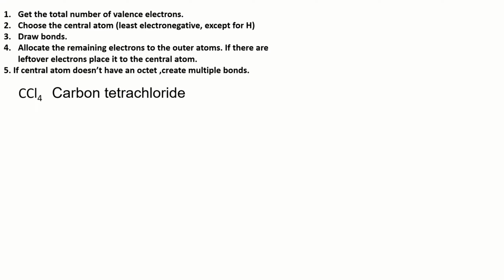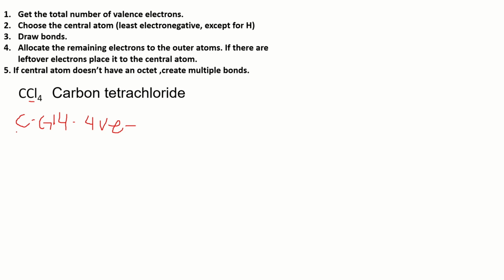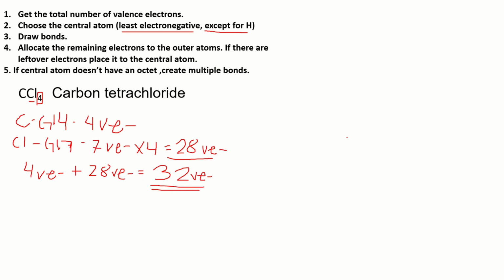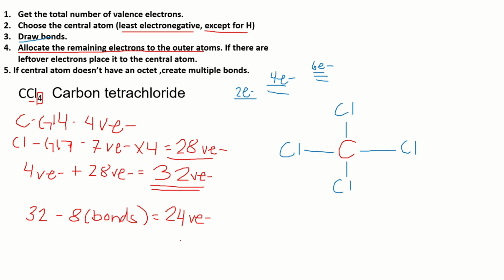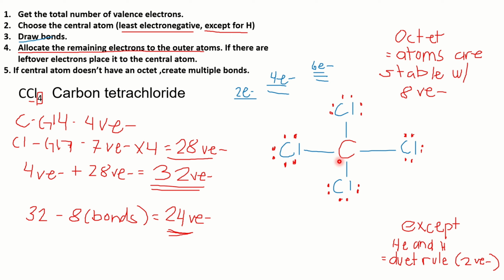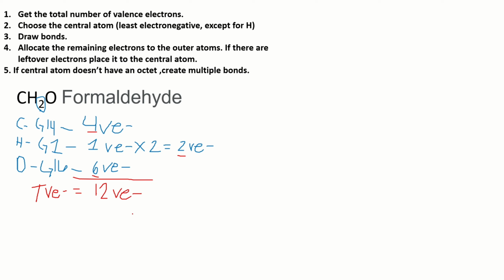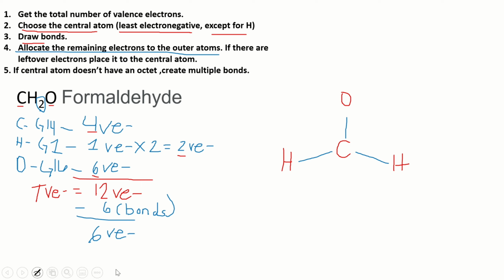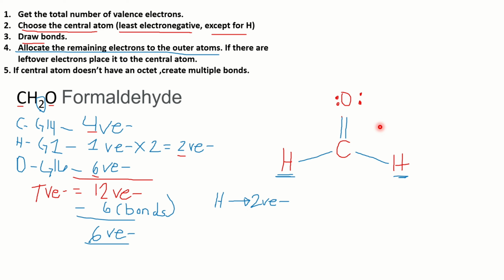Science 9 Second Quarter Module 3: Lewis Dot Structure